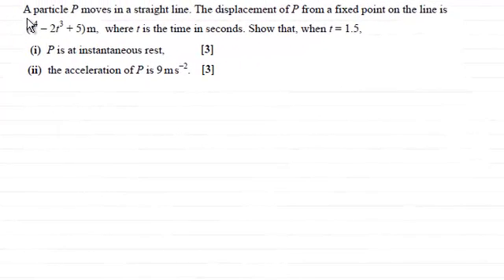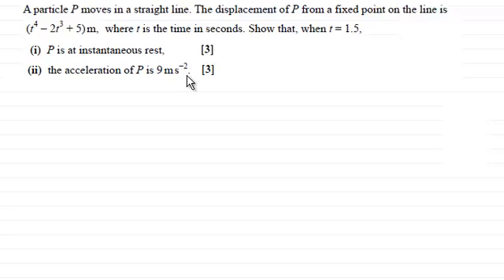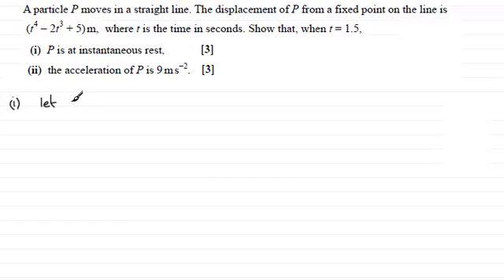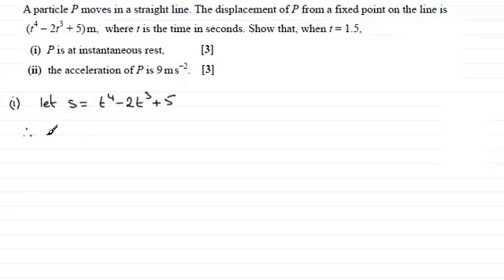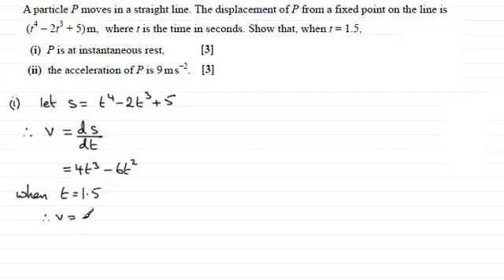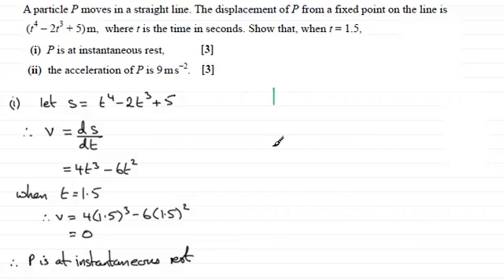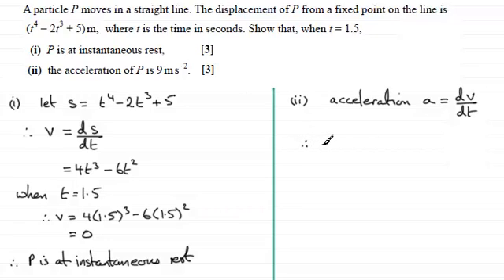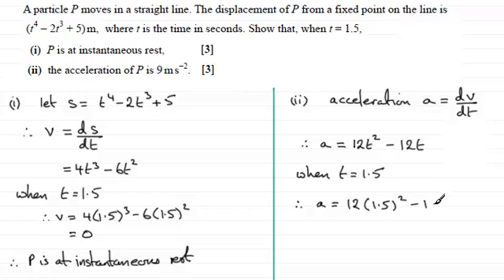Linear Motion with Variable Acceleration ( Example) : ExamSolutions Maths Revision